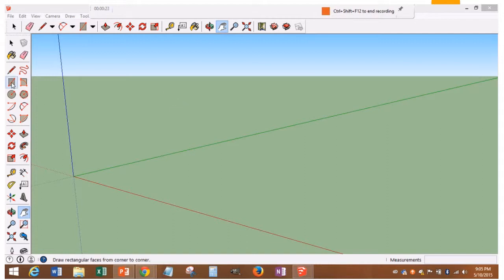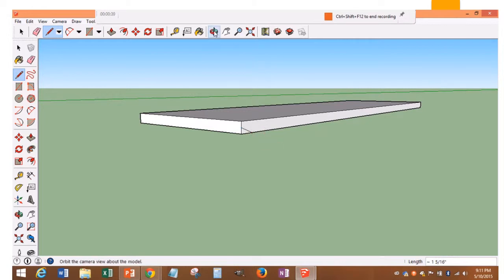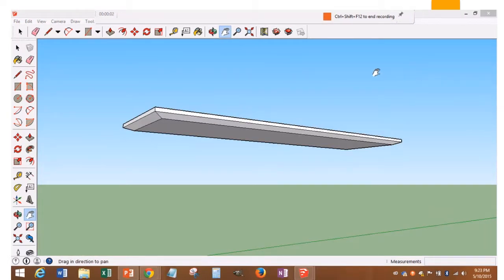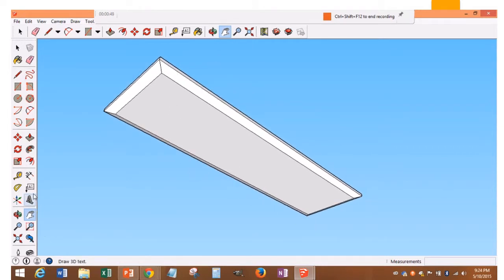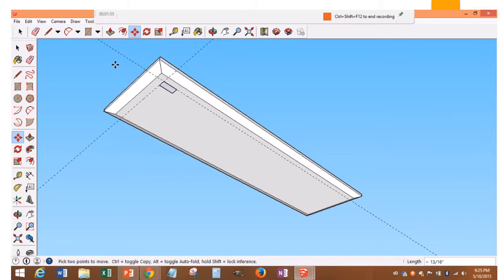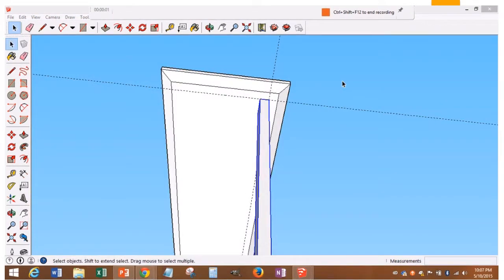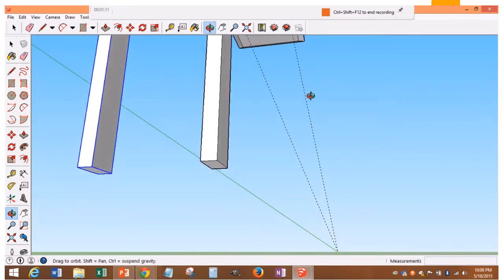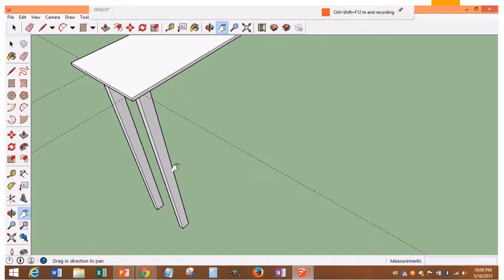SketchUp Part 4